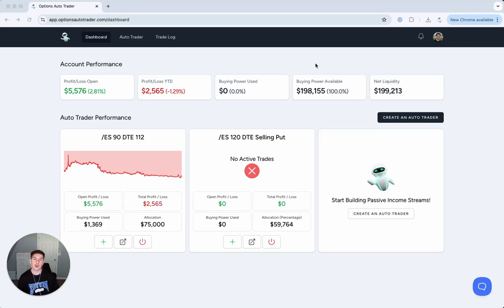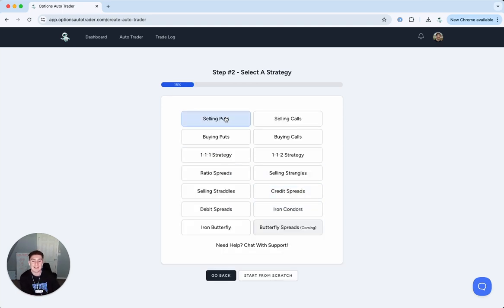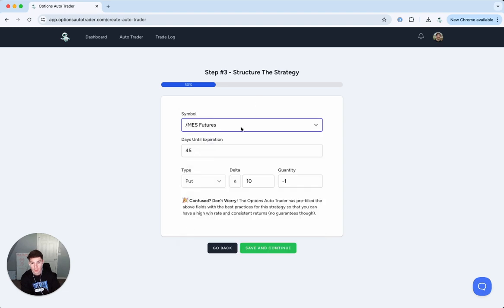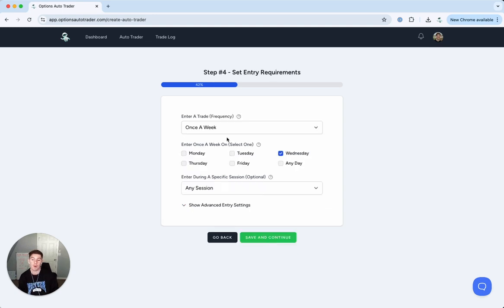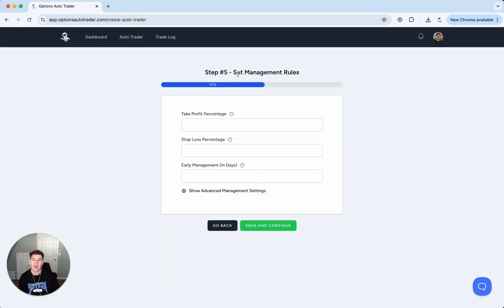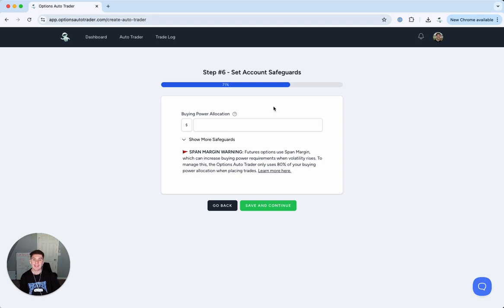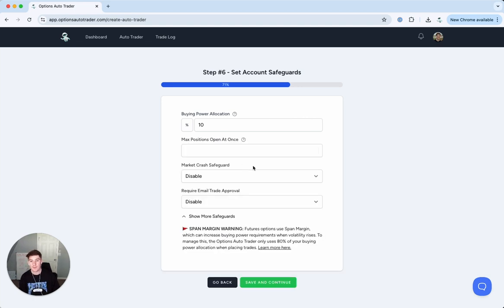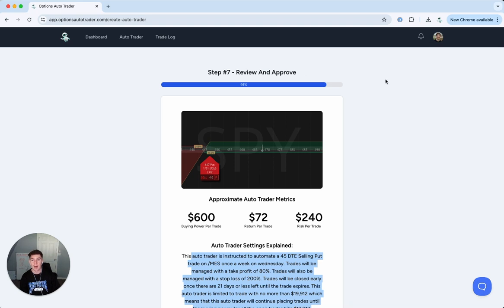How To Create An Auto Trader